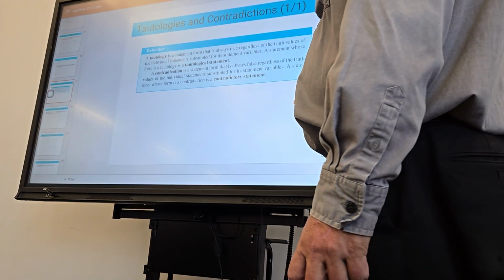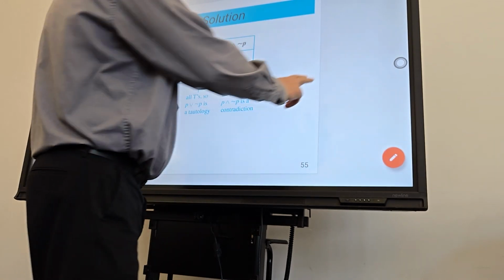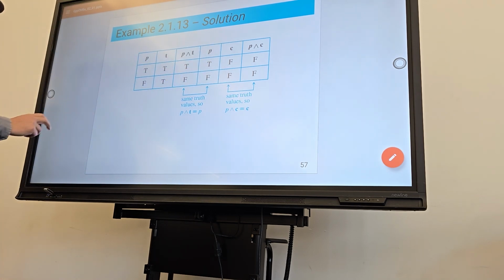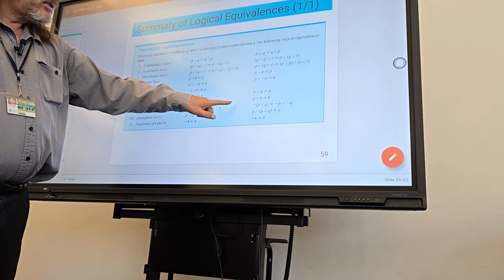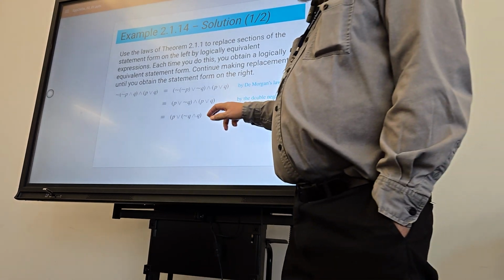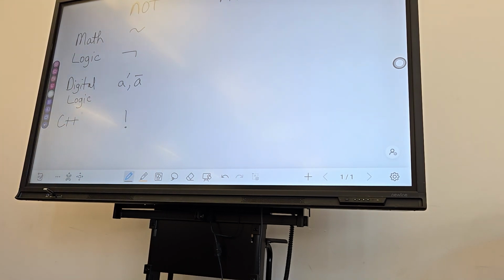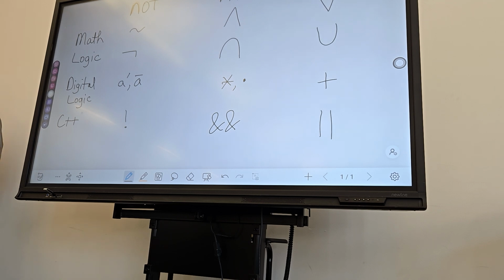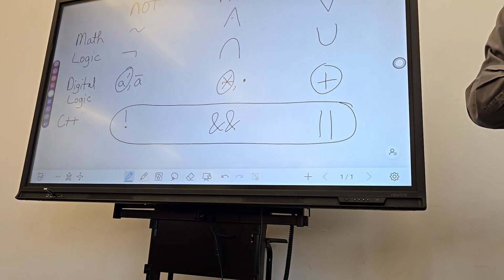Discrete Structure Section 01 1-23-2025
This short lecture finishes Chapter 2 Section 1 from Tuesday's lecture. It covers Tautologies and Contradictions.